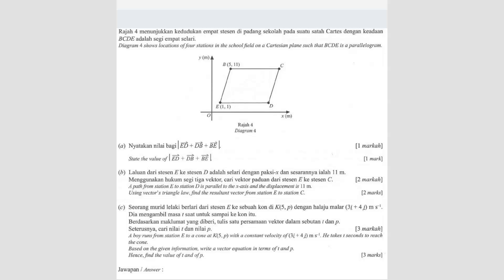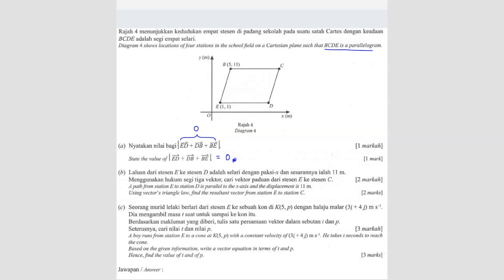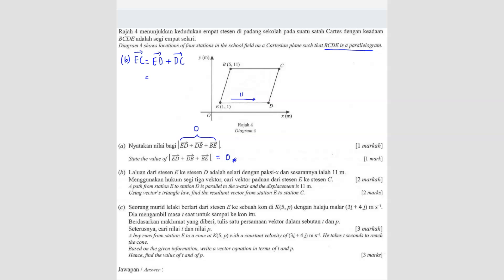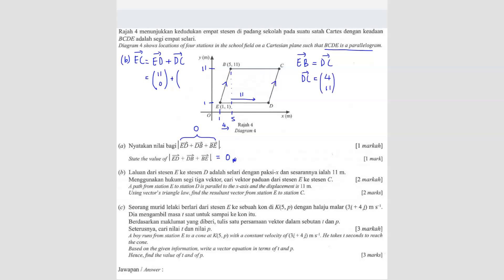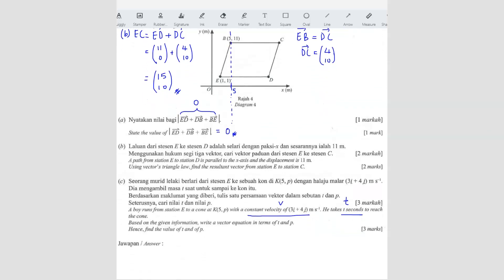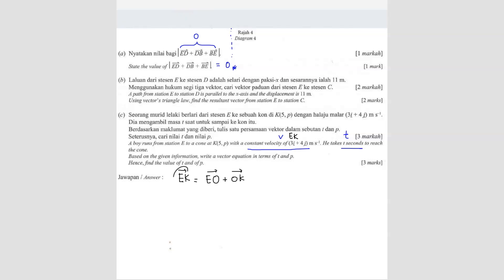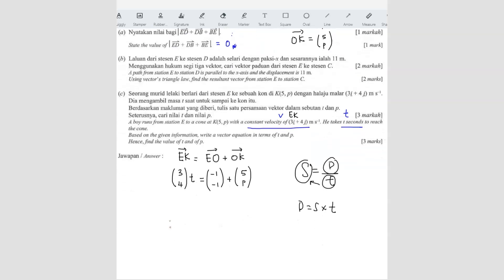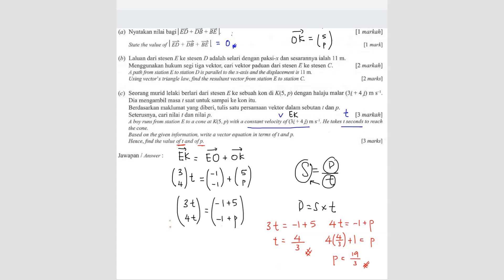SPM 2021 Add Math - Paper 1 Question 7 (Kertas Sebenar)